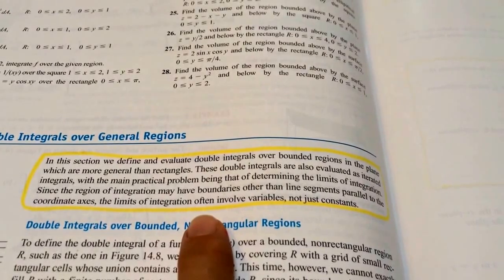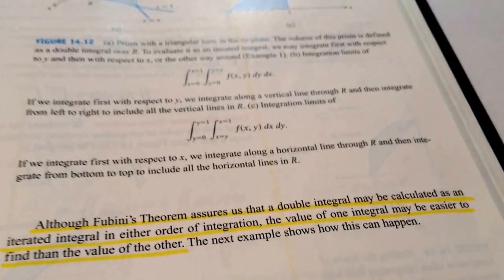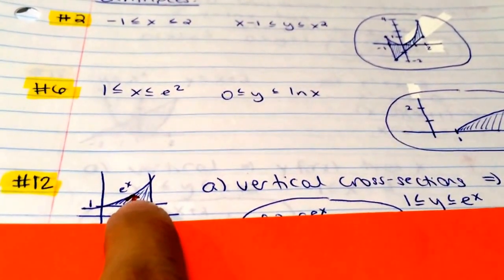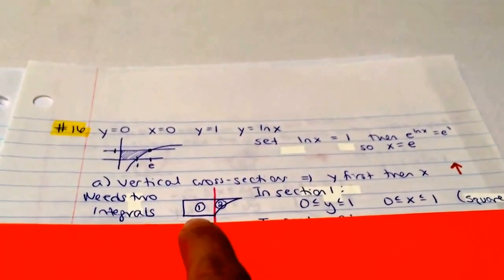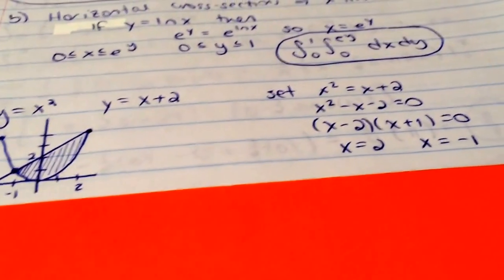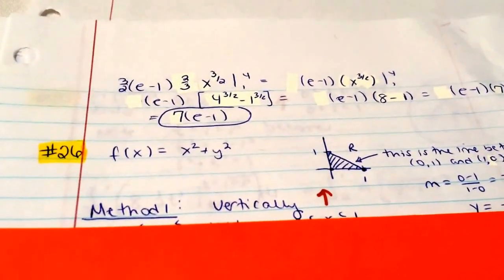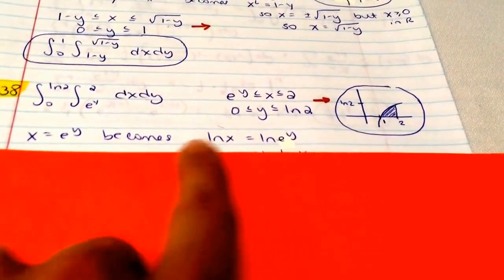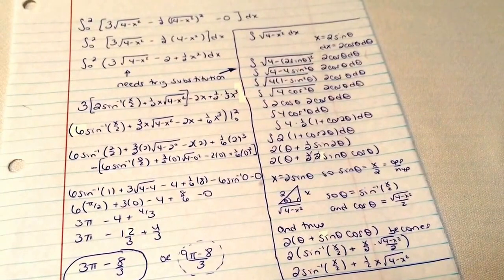14.2 Video for Cal C